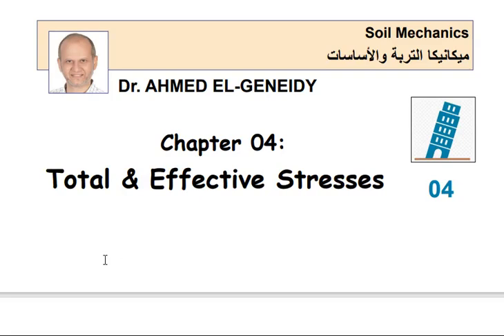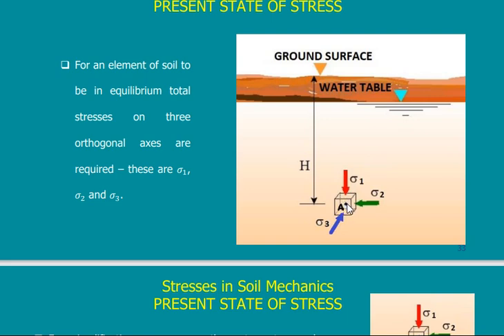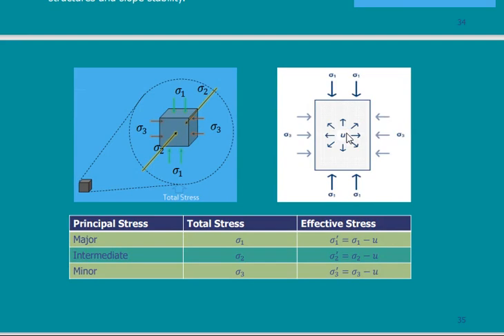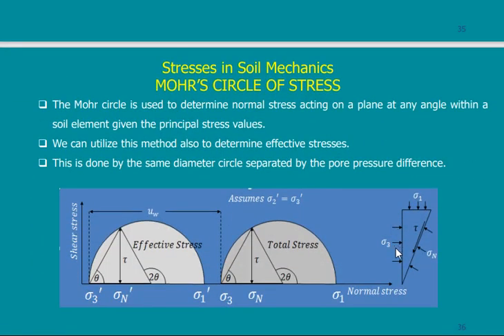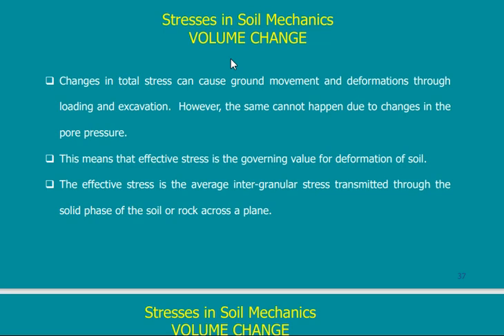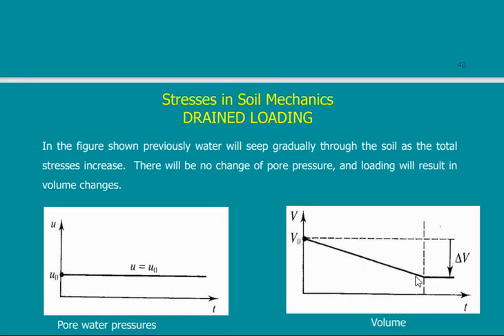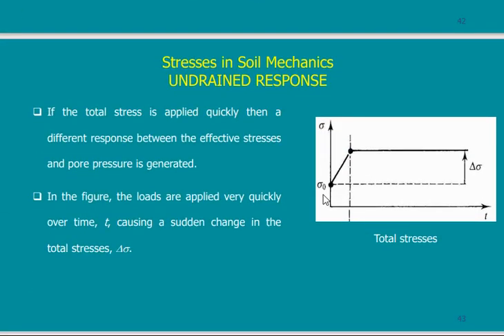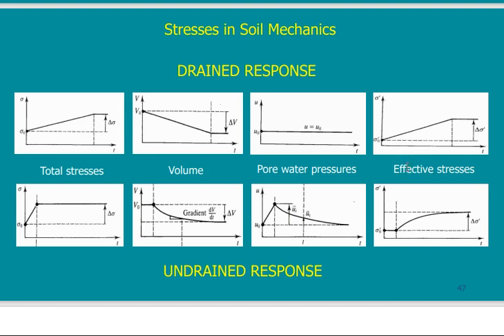(4/9) -4 Total & Effective Stresses – Soil Mechanics